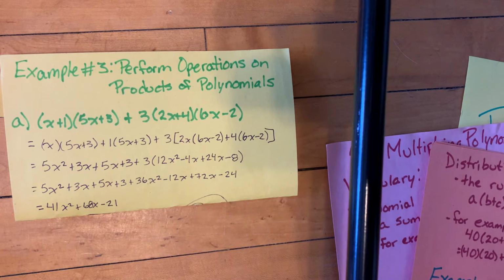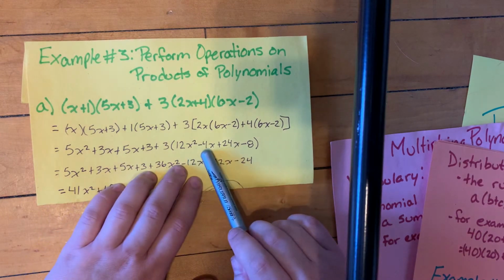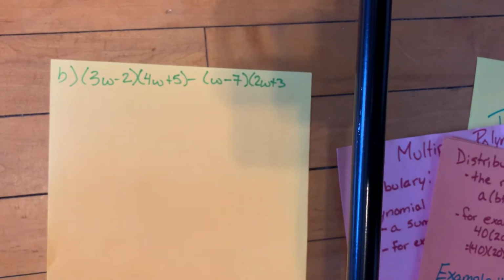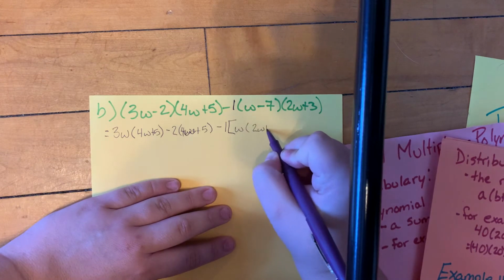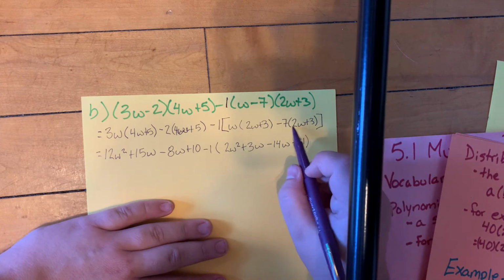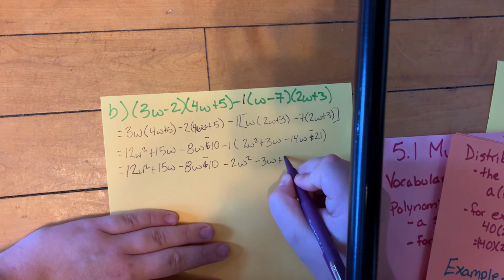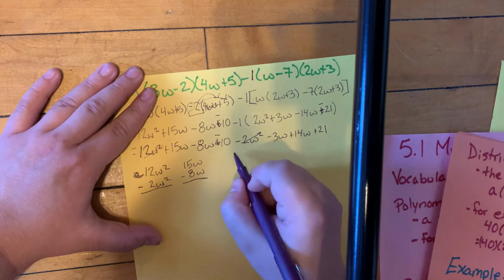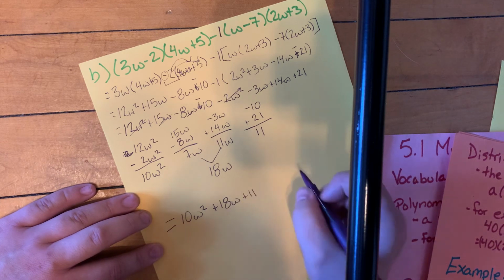5.1 Polynomials Part 2